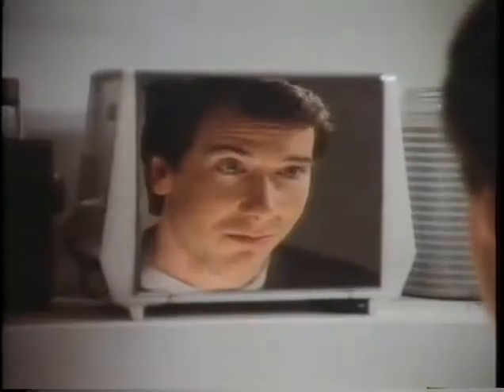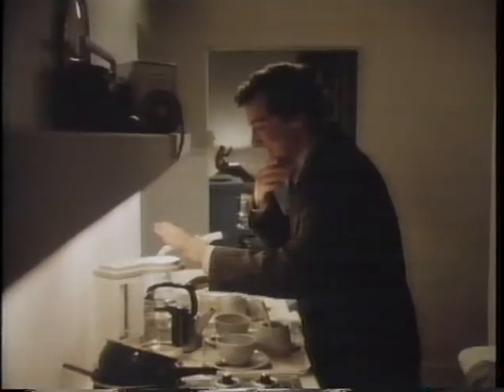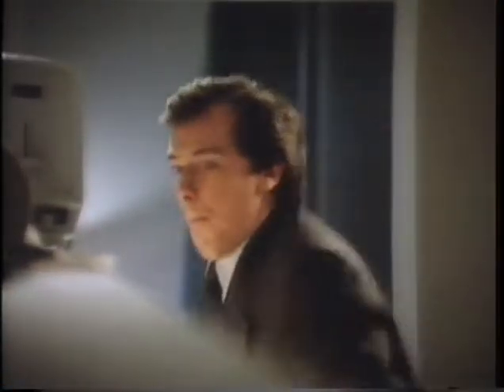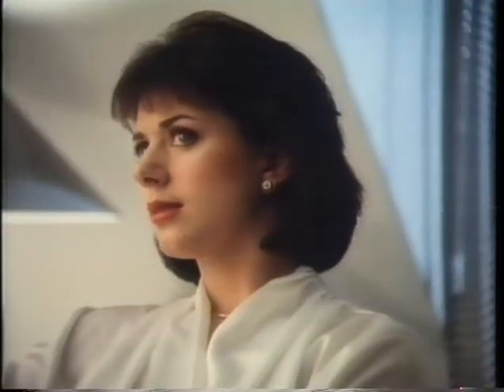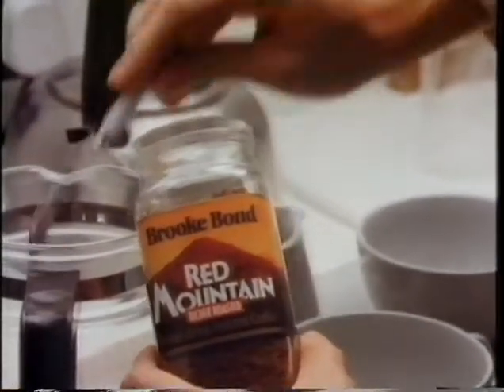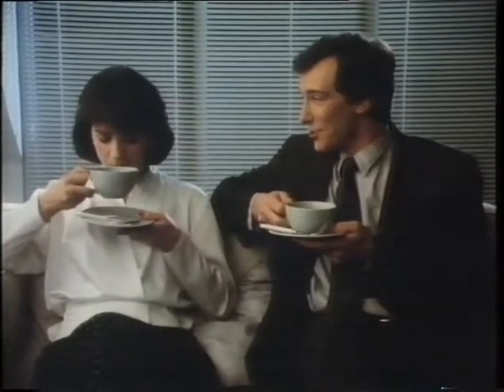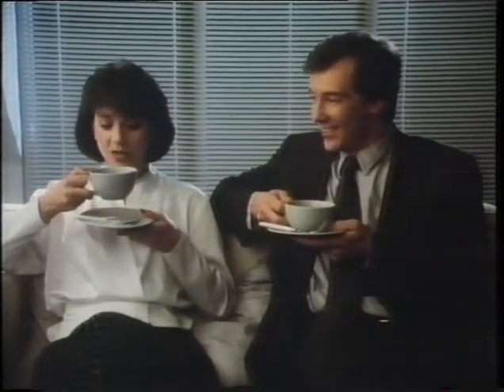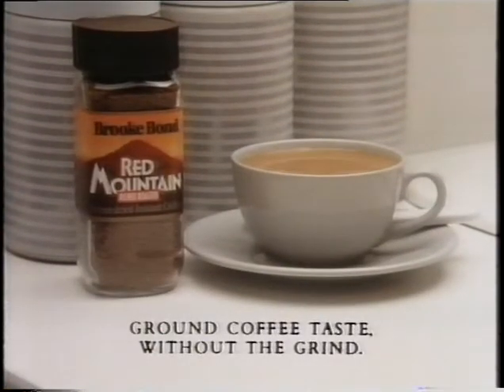Brooke Bond Red Mountain - 1980's UK Advert